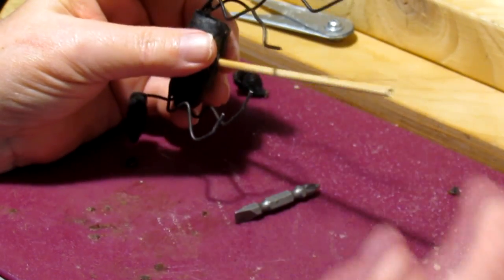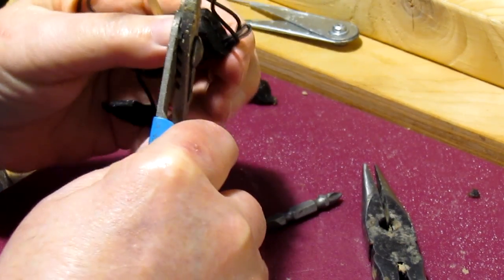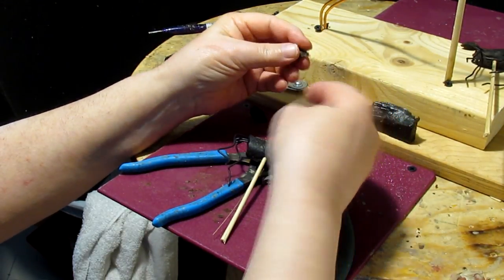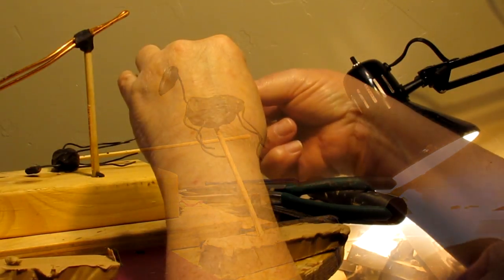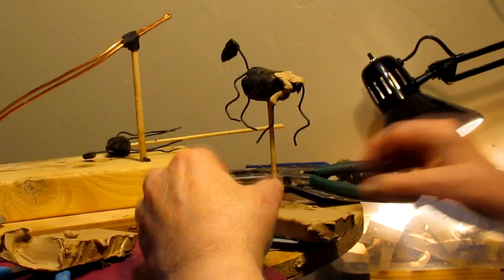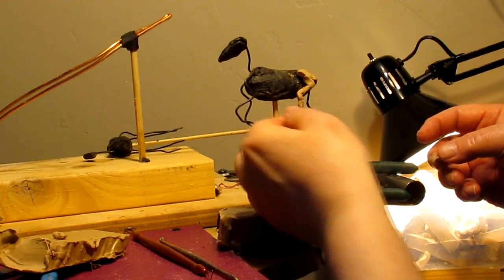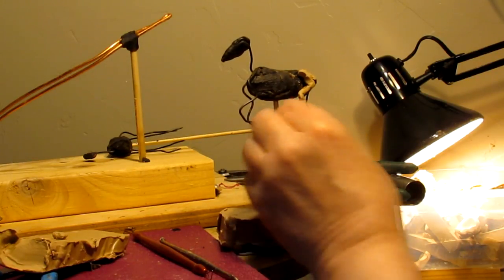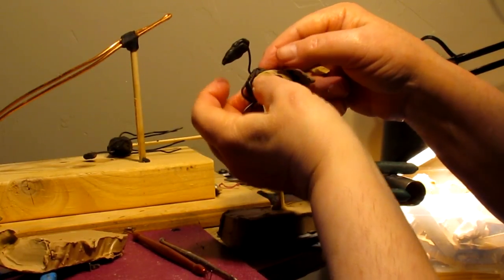Stampeding Horses - Fleshing In the First Horse in Wax and then Clay